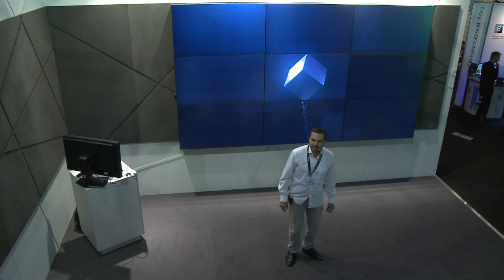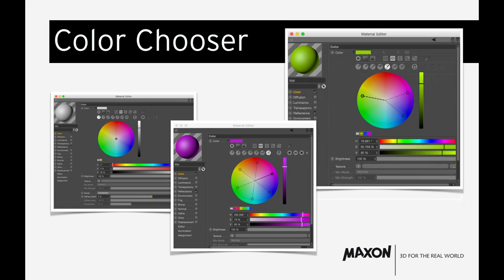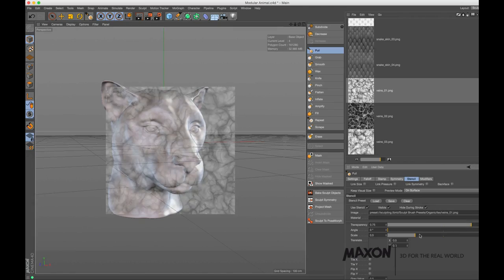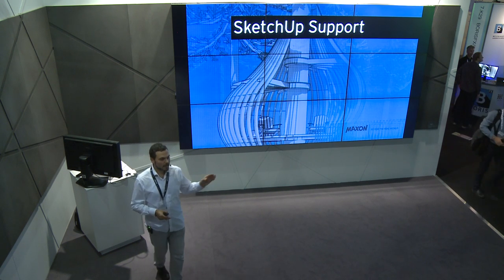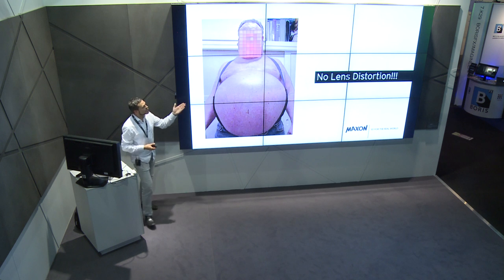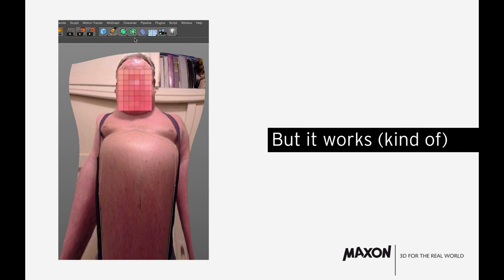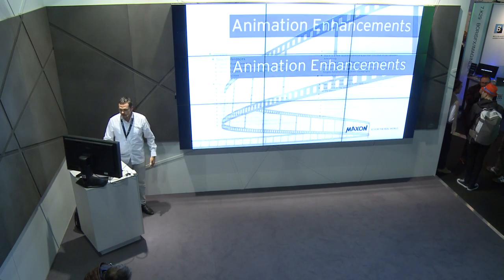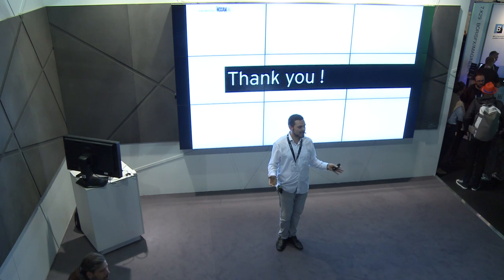What's new in Cinema 4D Release 17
Lean back and enjoy a presentation about "What's new in Cinema 4D Release 17" by Product Marketing Specialist Glenn Frey at @ IBC 2015.